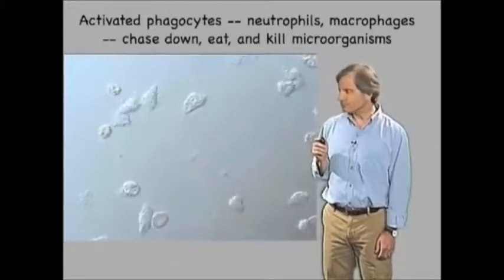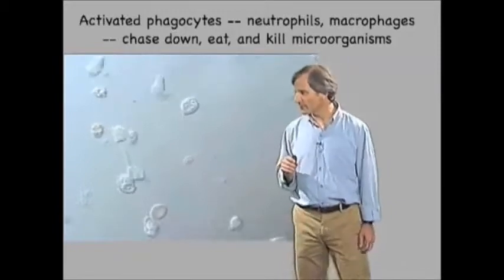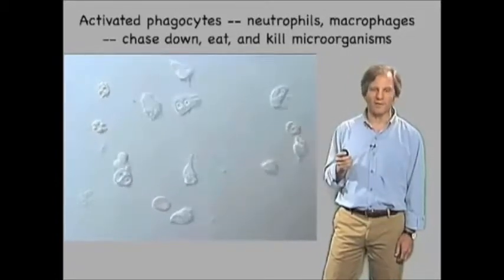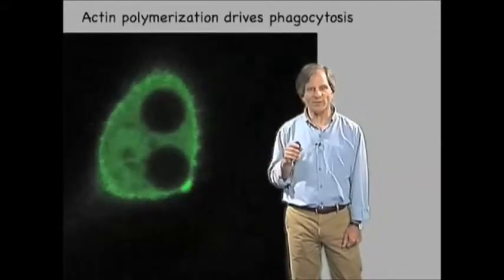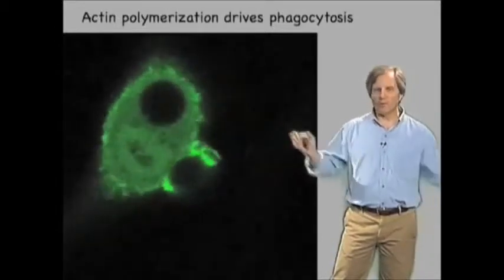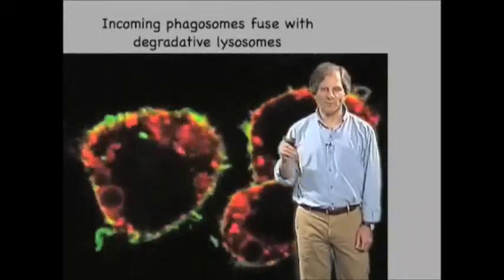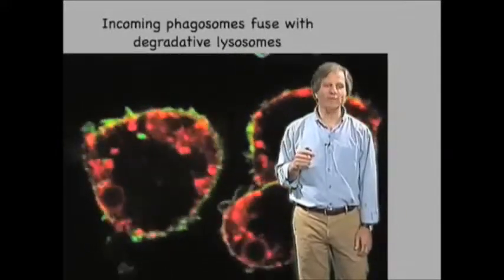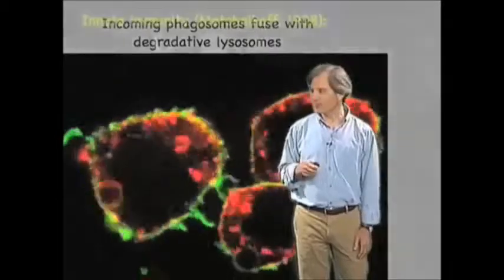Macrophage & yeast video Ira Mellman